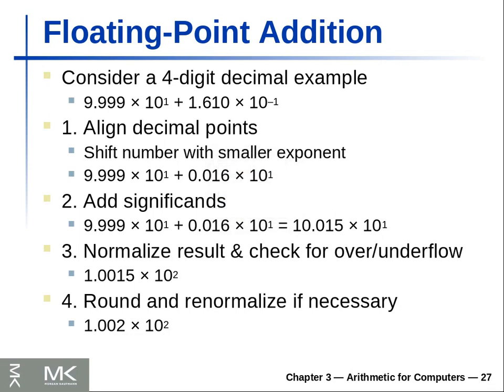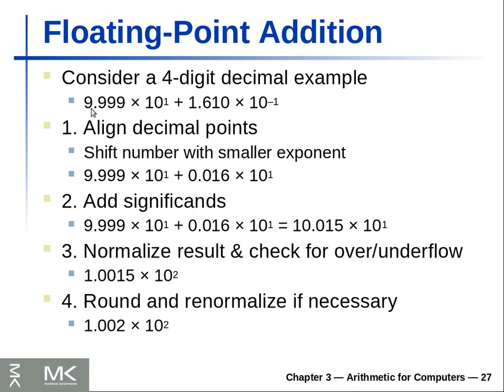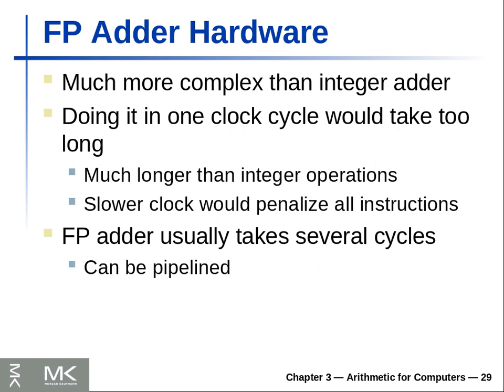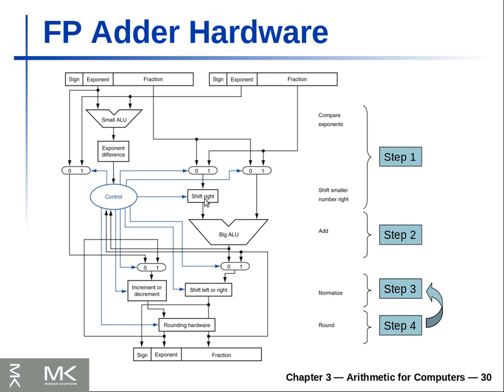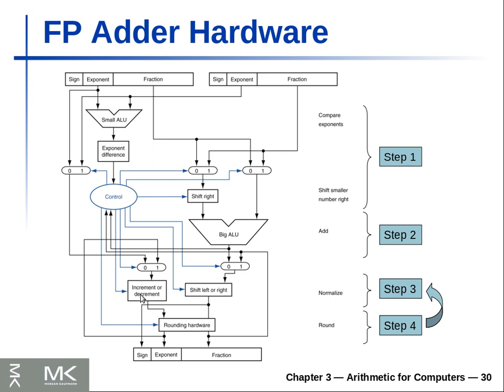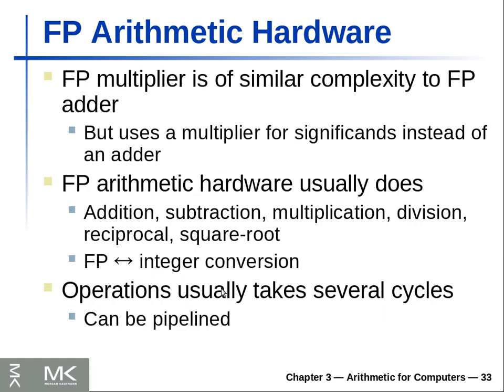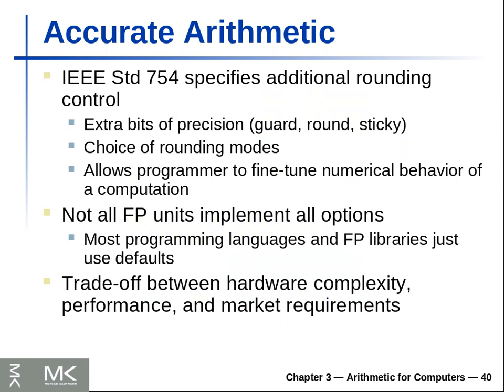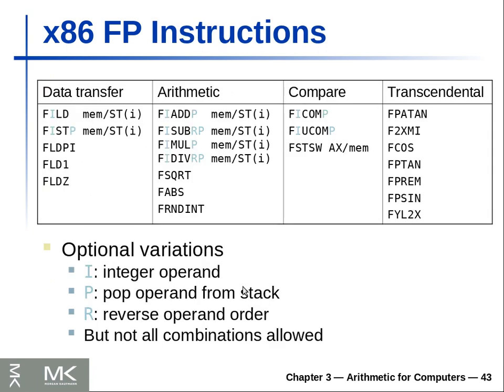csci 330 day21 02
Floating Point Architecture